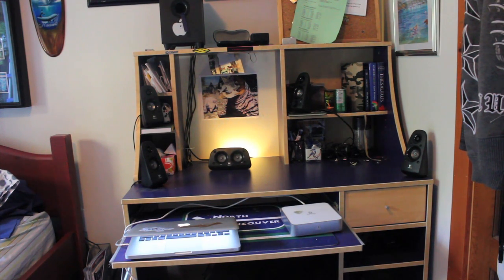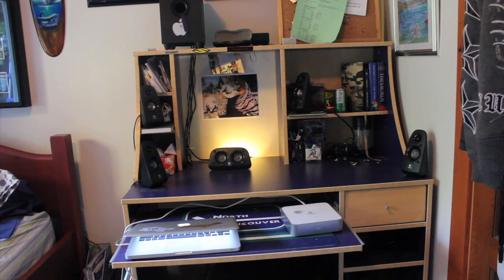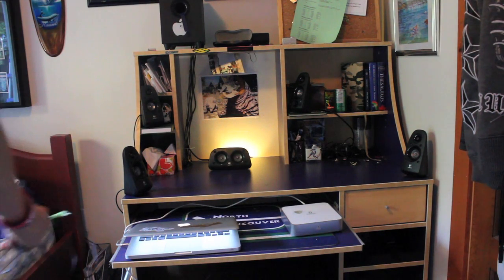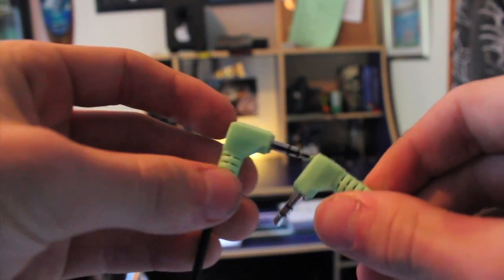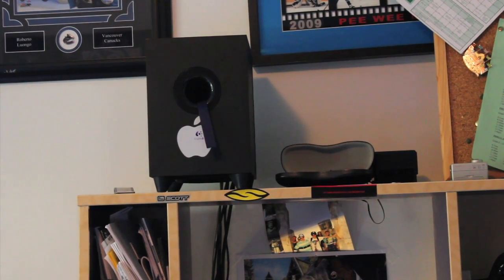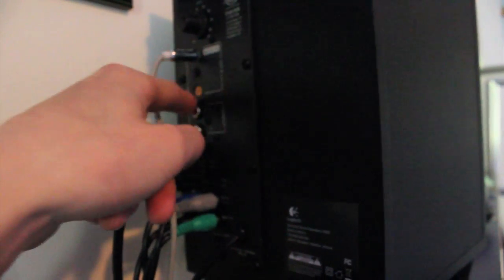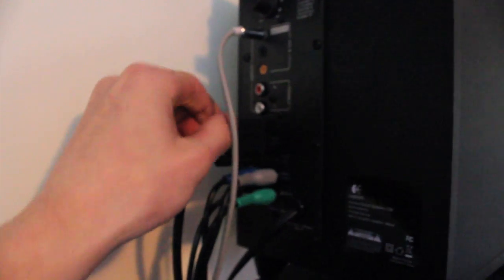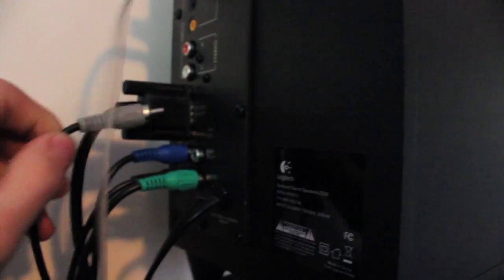Logitech z506 In Depth Review (HD)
▁ ▂ ▄ ▅ ▆ ▇ █ ŚȚÖĻËŅ VËŅĠËÄŅĊË █ ▇ ▆ ▅ ▄ ▂ ▁
Hope you Guys Enjoy Video by "Stolen Vengeance"

hey hope you like this review of the Logitech z506 speakers.